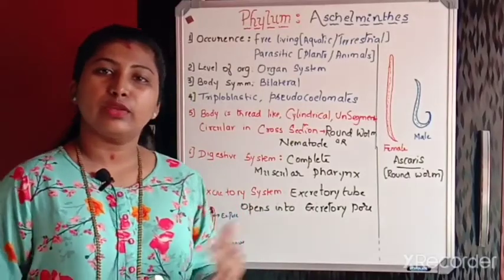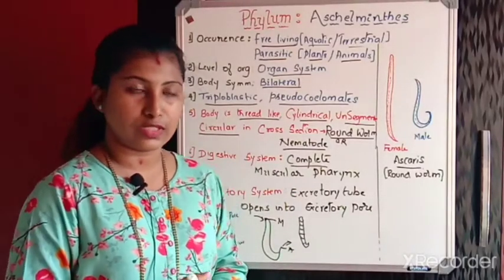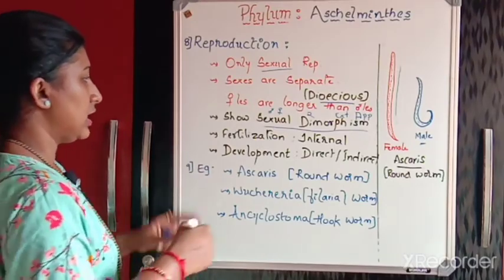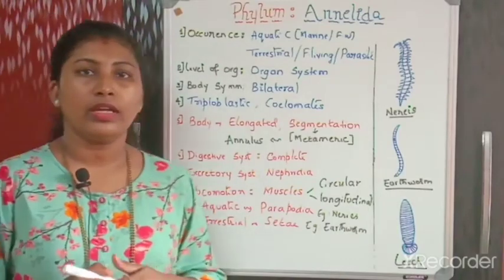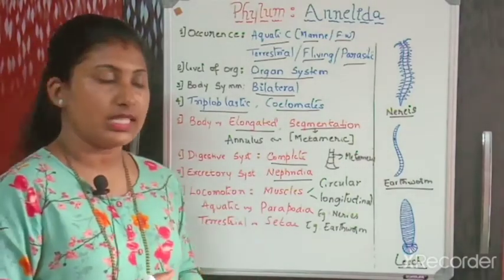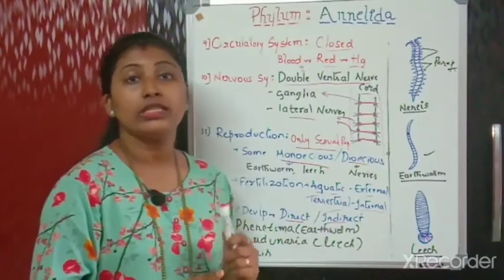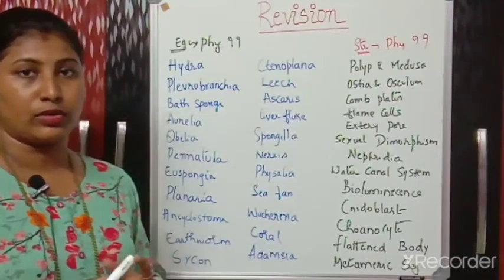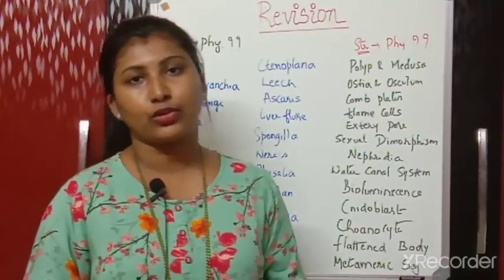I PUC BIOLOGYChapter 4/Part 5/Phylum Aschelminthes and AnnelidaBy Ms. Kavyashree